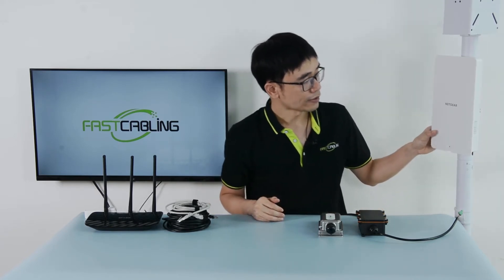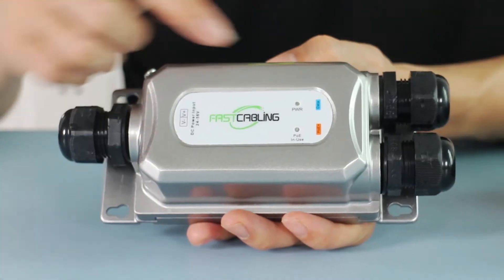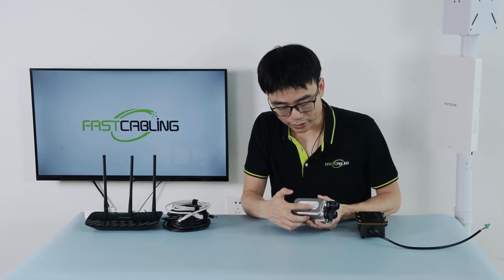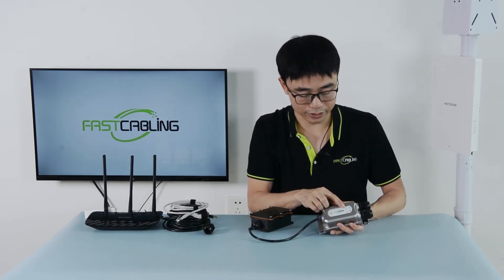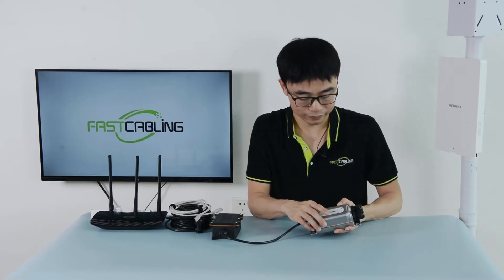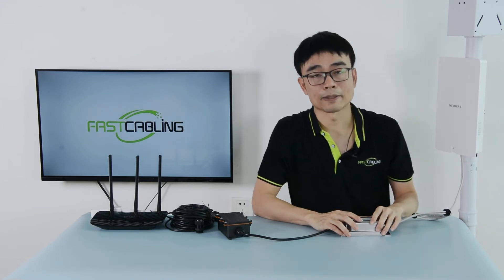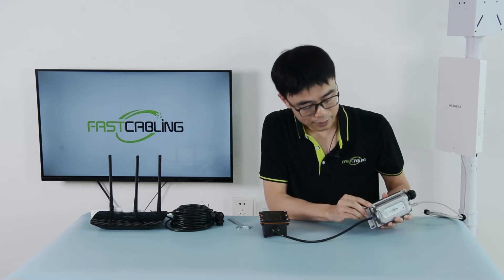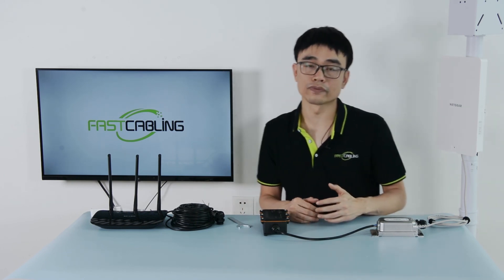Use PoE Injector to Power WiFi 6 Mesh Access Point Outdoor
The mesh network allows multiple access points connect directly to achieve better wireless coverage. There is no need to connect the single nodes back to main router, but you still need to supply the power to each of the access point. The outdoor PoE injector is robust PoE solution to supply the power to the access point. The power adapter is being separated to reduce the operating temperature inside the injector.  It achieve IP67 waterproof rate, you can even bury the PoE injector to the ground.